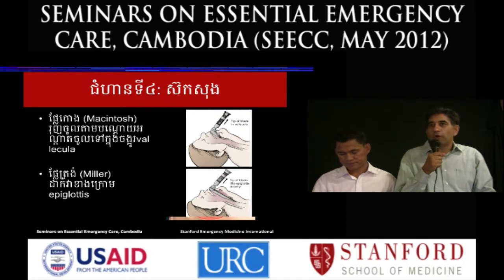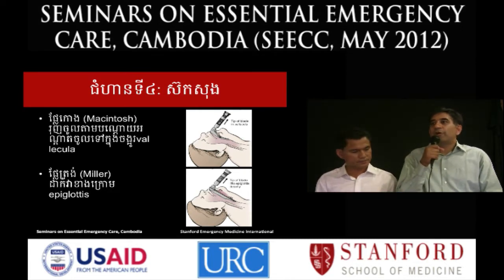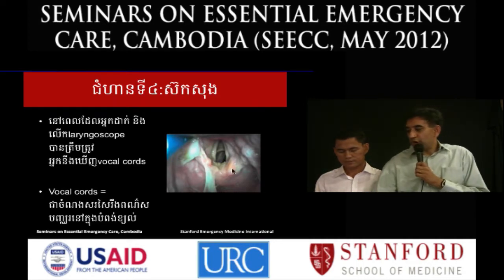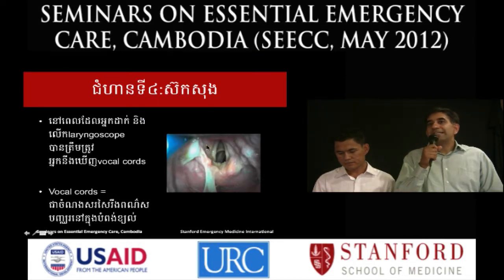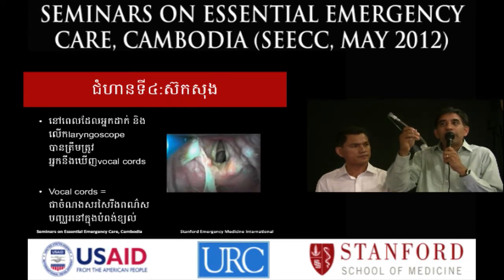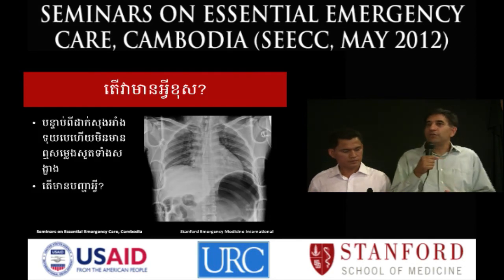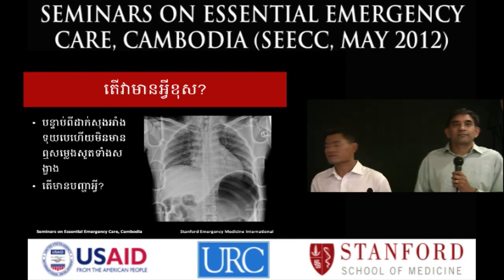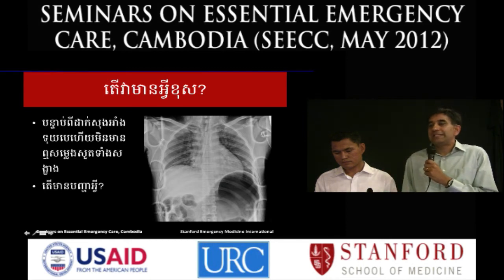ការគ្រប់គ្រងផ្លូវខ្យល់កំរិតខ្ពស់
ADVANCED AIRWAY MANAGEMENT PART 2 was lectured by Dr. S.V. Mahadevan and translated by Mr. Sovannra Yim during Seminar on Essential Emergency Medicine Cambodia (SEECC) on May 2012 in Cambodia, organized by URC in collaboration with Stanford Emergency International, USA supported by USAID.

This is series of videos to provide more knowledge to Cambodian doctors.
Lecture Objectives
1. Indications for Advanced Airway Management
2. Endotracheal Intubation: Advantages, Disadvantages, Complications
3. Endotracheal Intubation: Technique
4. Rescue Devices for the Difficult or Failed
Airway

Advanced Airway Management
• Single most important skill taught to and possessed by emergency physicians
• What does airway management encompass?
o Assessment
o Establishment
o Protection
o Effective oxygenation and ventilation
Advanced Airway Management
• What is the most important airway management skill?
• You cannot be successful with Advanced Airway Management without mastering Basic Airway Management

Indications for advanced airway management
1. Inability to maintain or protect the airway
2. Failure of oxygenation or ventilation
3. Potential for deterioration based on the patient’s clinical presentation

Endotracheal intubation
• Passing an endotracheal tube (ETT) through the glottic opening and sealing the tube with a cuff inflated against the endotracheal wall
• Definitive means of achieving complete control of the airway
• Orotracheal intubation: Passing the tube through mouth first

Endotracheal Intubation: Advantages

• Provides a patent airway
o Conduit for oxygen and other medications
• Protects against aspiration
• May be performed in breathing or apneic patients
• Direct anatomic visualization during tube placement

Endotracheal Intubation: Disadvantages
• Requires special equipment (and training)

Endotracheal intubation: Complications
• Unrecognized esophageal intubation
• Vomiting and aspiration of gastric contents
• Bradycardia, laryngospasm, bronchospasm, and apnea
• Trauma to teeth, lips, and vocal cords
• Worsening of cervical spine injuries